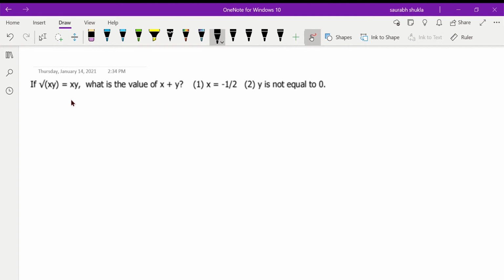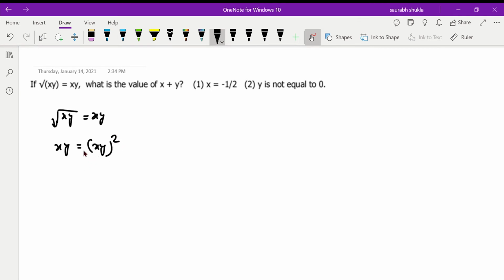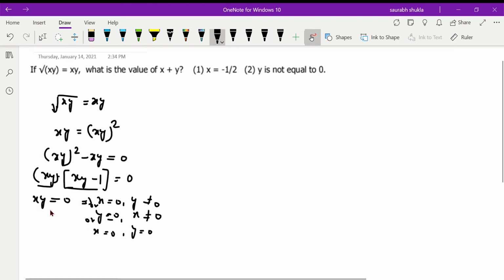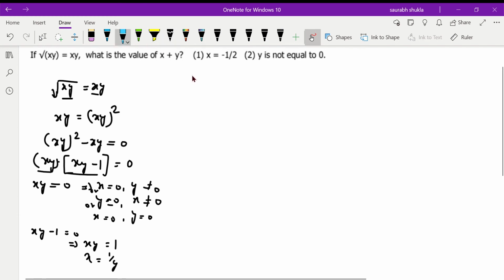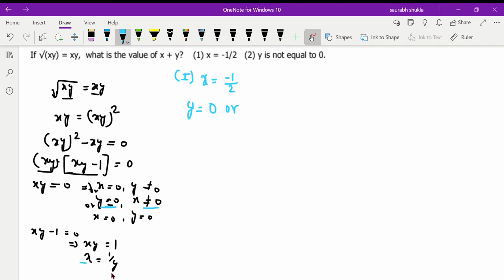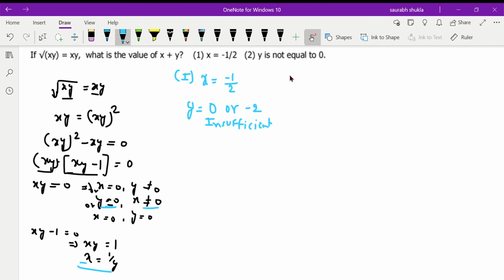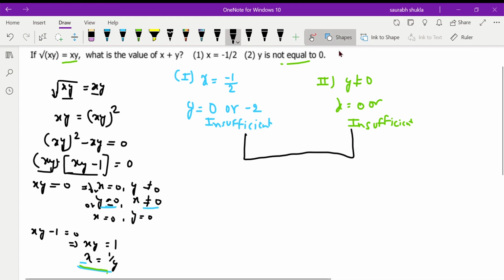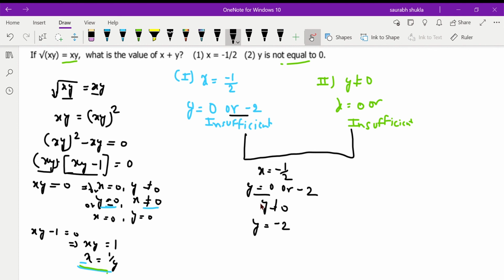GMAT data sufficiency question with variables